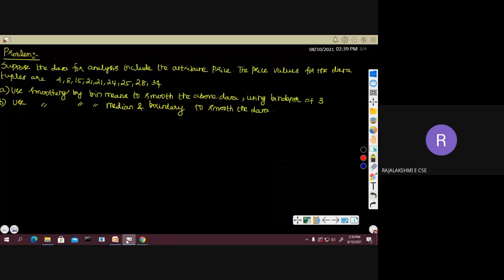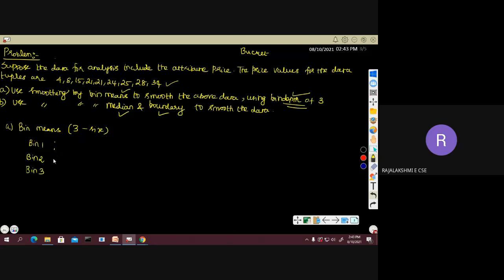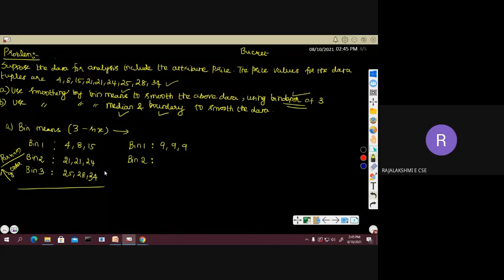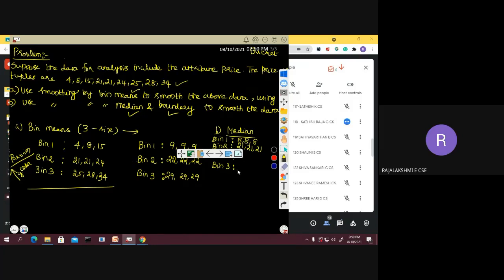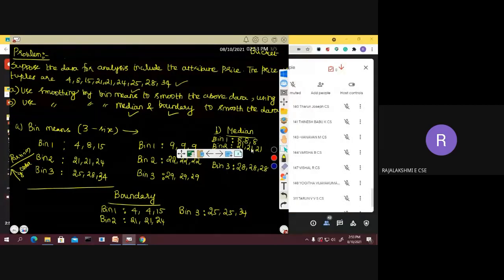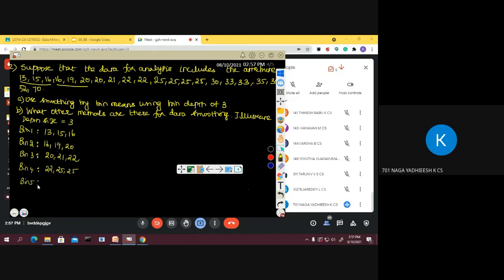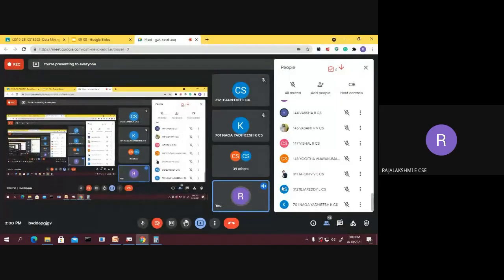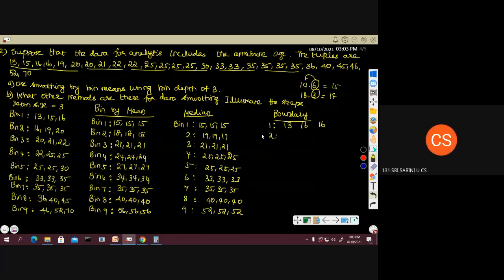Handling Noisy Data with example